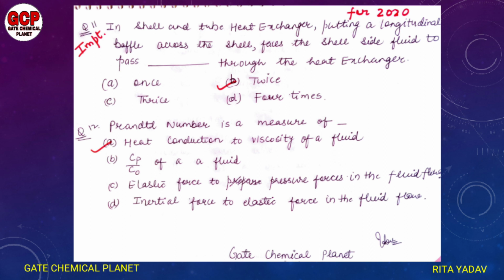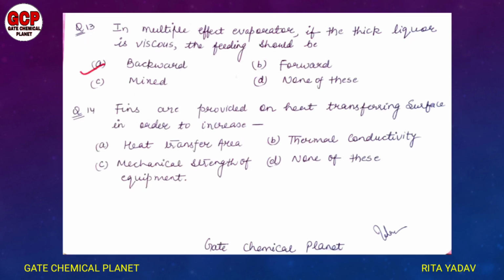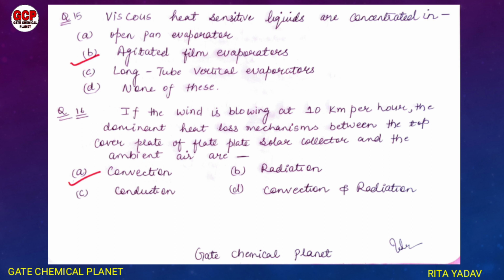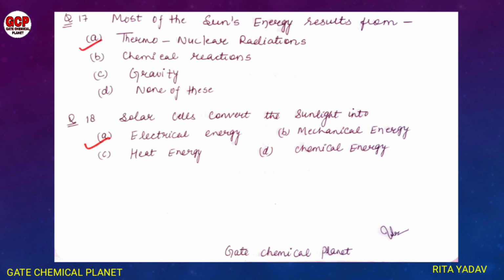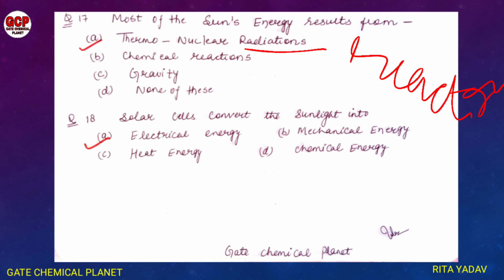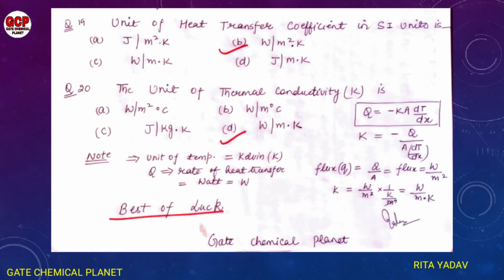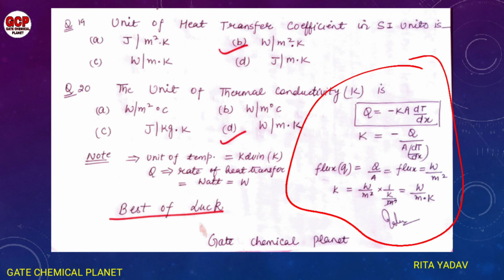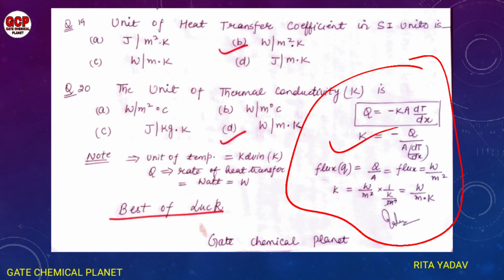HPCL PREVIOUS YEAR QUESTIONS SERIES-2|EXAM DATE: 31 OCT 2020| TIPS & TRICKS| GATE CHEMICAL PLANET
Hello Everyone,
THIS VIDEO IS ON HPCL PREVIOUS YEAR QUESTIONS HAVING EXAM DATE: 31 OCT 2020 CONTAIN TIPS & TRICKS BY GATE CHEMICAL PLANET, RITA YADAV.
.ABOUT “GATE CHEMICAL PLANET”
GATE CHEMICAL PLANET is the Best ONLINE COACHING for GATE-2021 in Chemical Engineering, providing free lectures series, MCQ’S Series, MSQ’S Series and highly updated content for those students, who are eager to study but not able to afford coaching fee in this difficult  Pandemic time. Our Aim is to provide quality education without any cost.

Please give it a “big thumbs up” and share with all your friends and classmates.